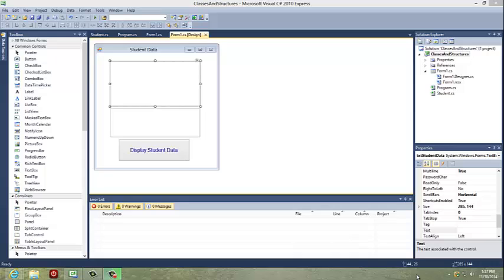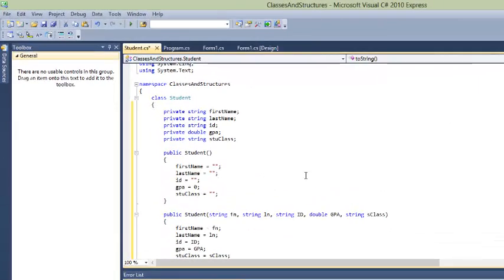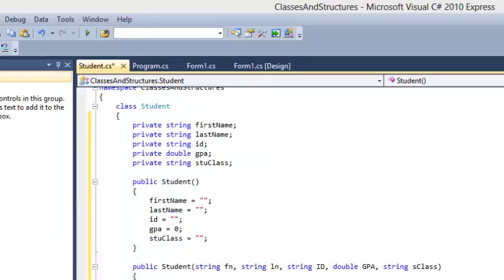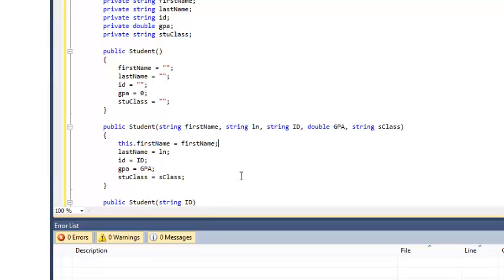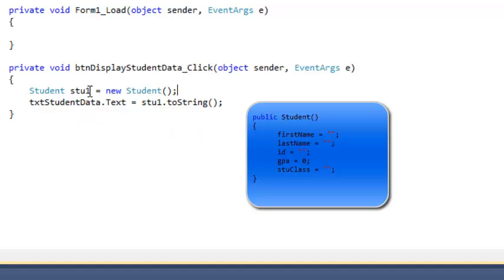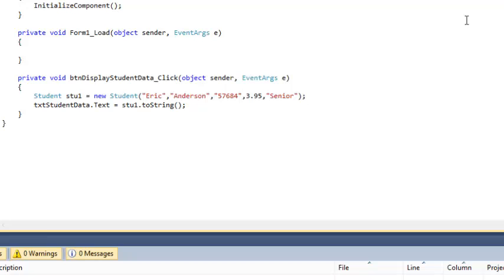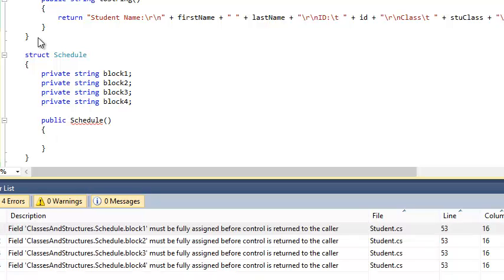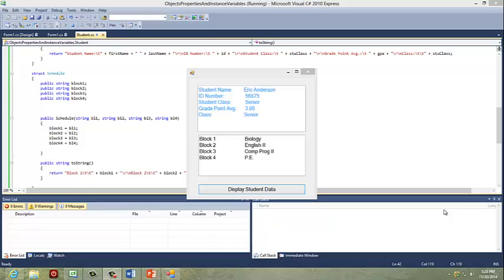Programming II -- Project Classes and Structures